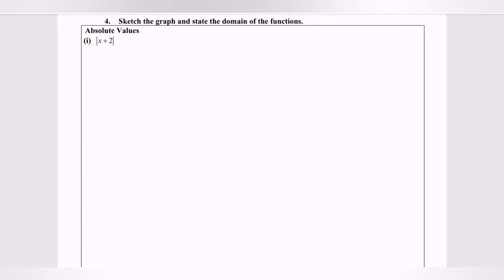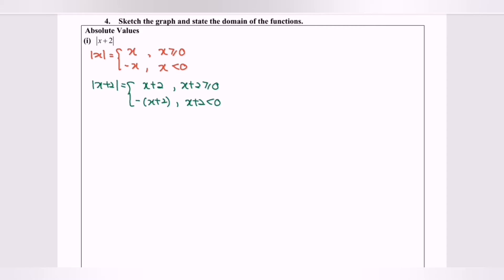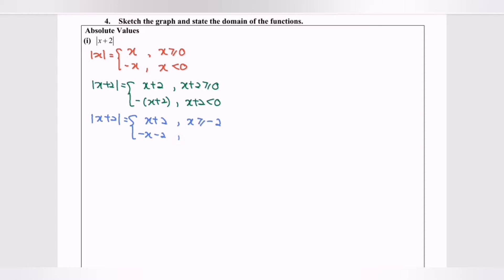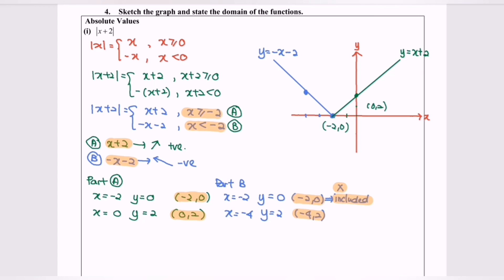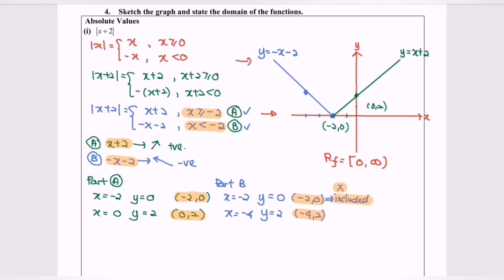1 E4 Functions & Graphs -Absolute values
Functions & Graphs -Absolute values situation 1